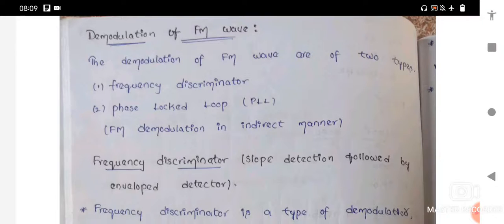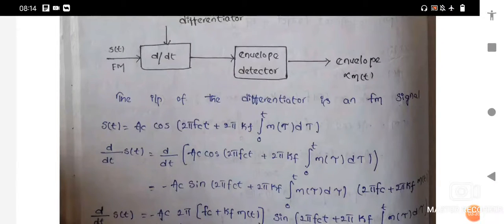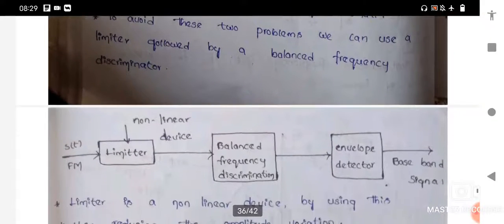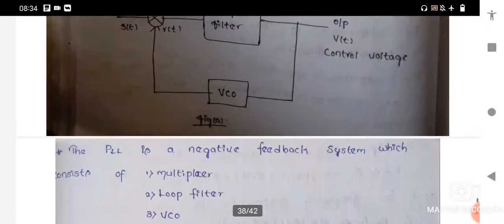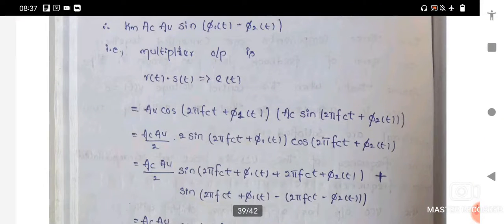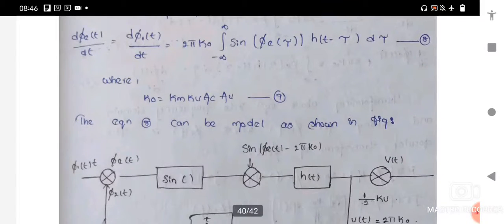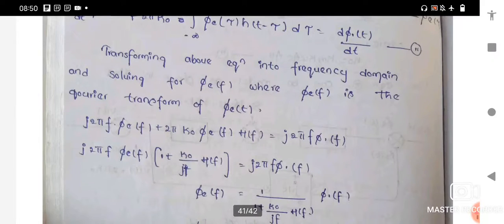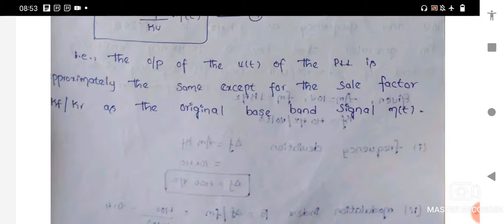Analog Communication Unit-2 -Demodulation of FM waves.